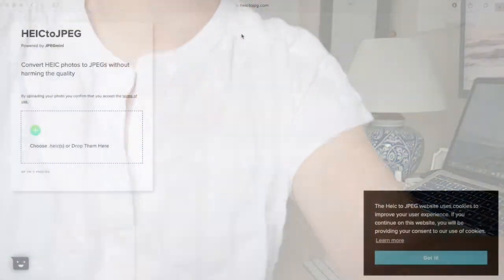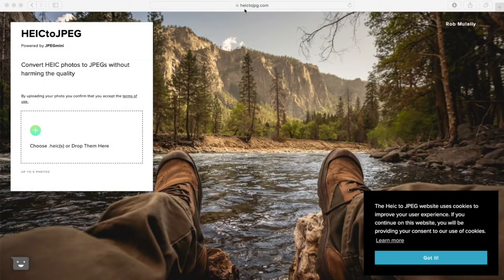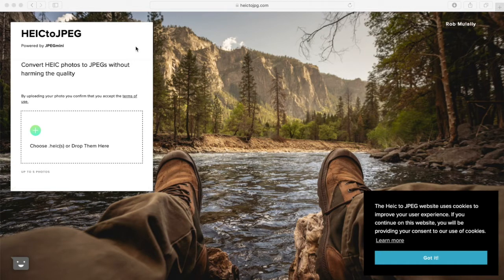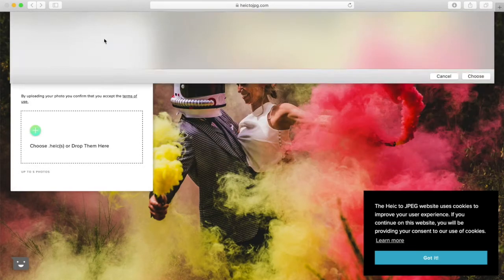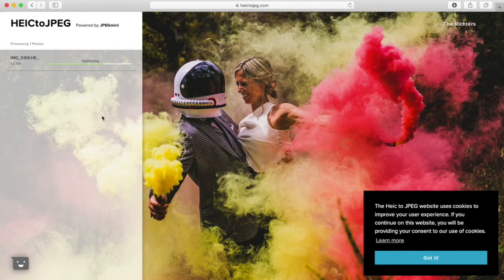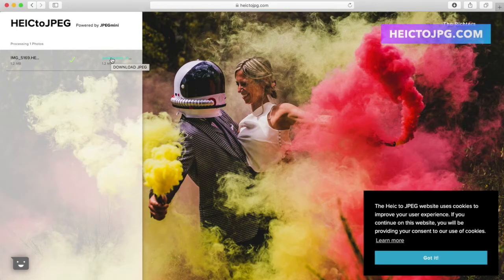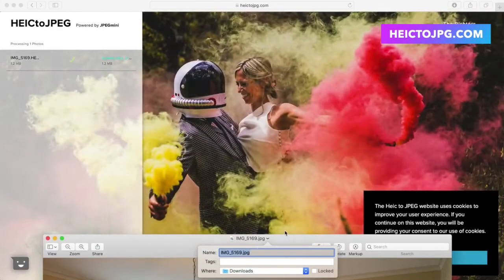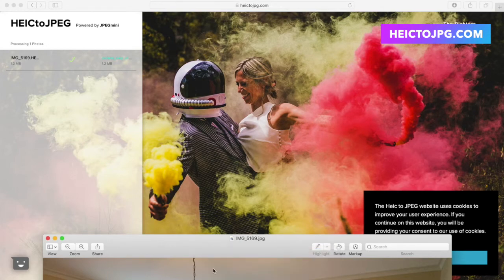How to Convert an HEIC to JPG for FREE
🖼 Looking to find a quick way to convert an HEIC to a JPG for free? You've come to the right place!

✅ You can also download a FREE copy of my 'Success Capture System"

⏱ There are actually quite a few file converters out there, but I'm going to show you how to use my favorite one in under 2 minutes!

📝 If you'd like written directions, you can find them on the associated blog post